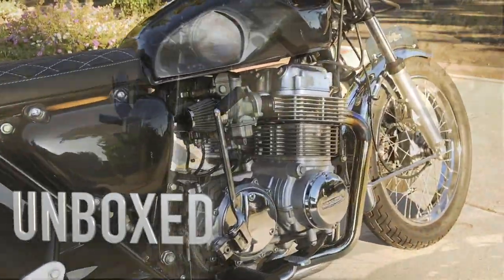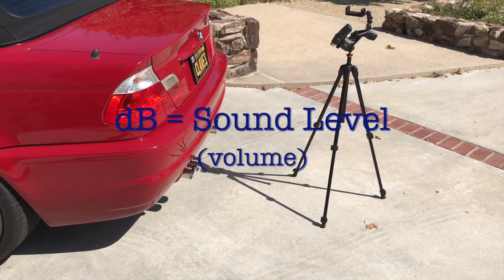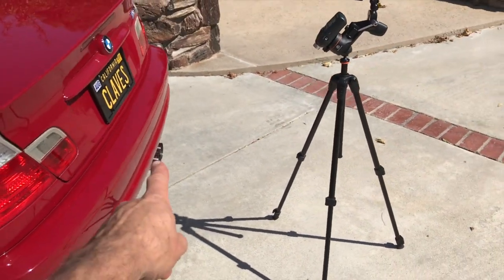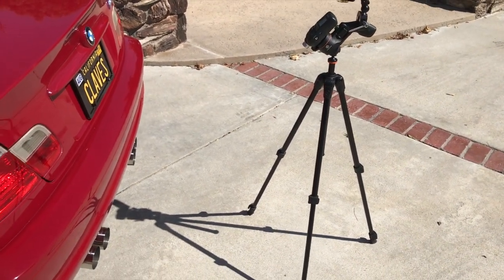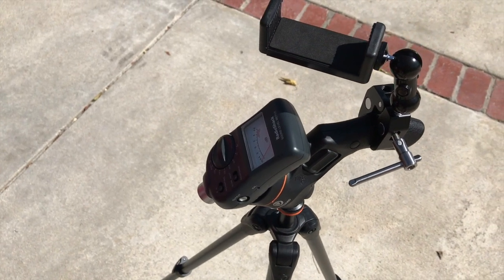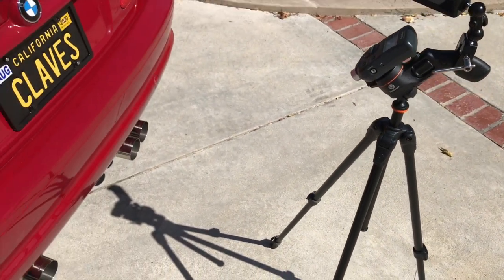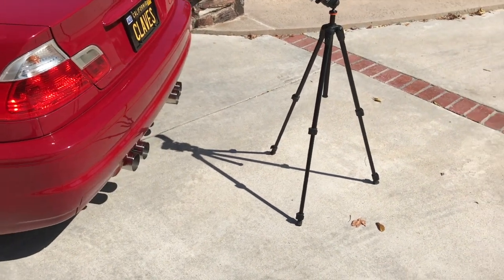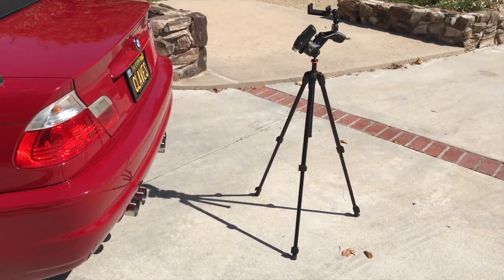How to Measure Your Car's Volume (dB) Level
I show you How to Measure Your Car's Volume Level using a dB meter or Sound Level Meter. Each State and Country has its own guidelines and consequences with regard to vehicle output levels (most often from the exhaust). Knowing the limits and staying clear of fines is important, especially for those of us who have modified vehicles.